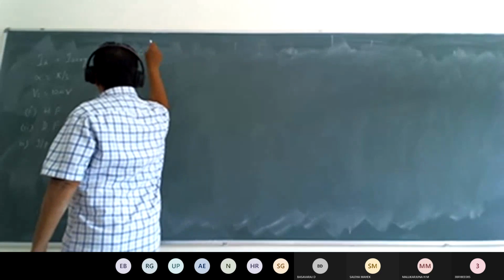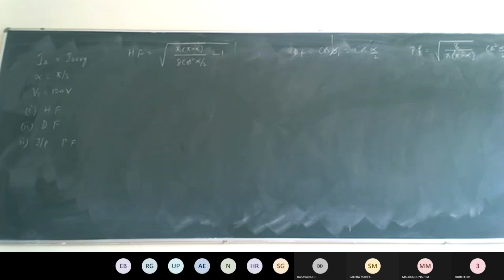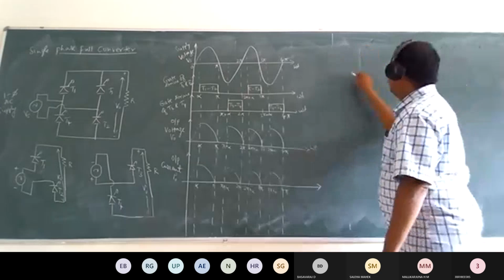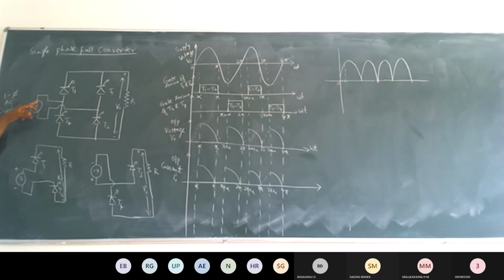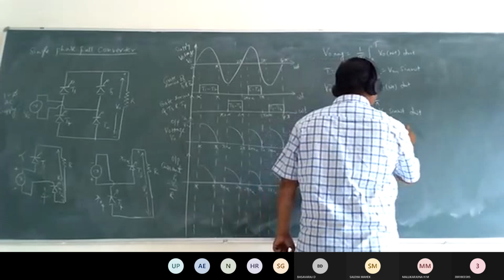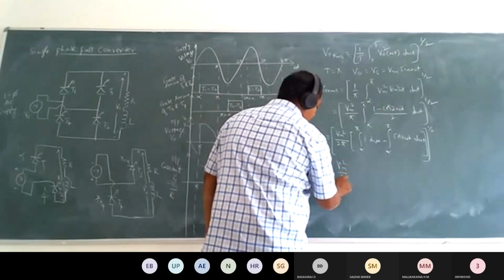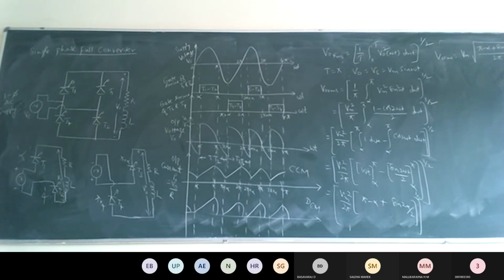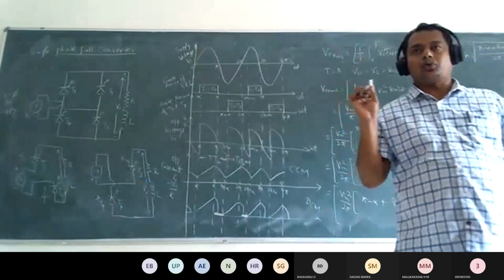Single Phase Full Converter (Power Electronics) by Prof. Md. Anwar